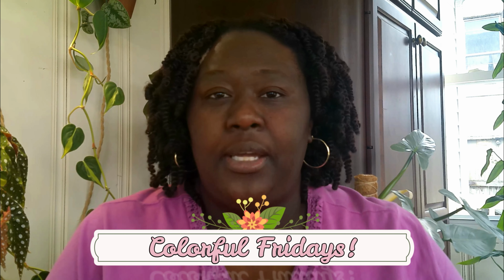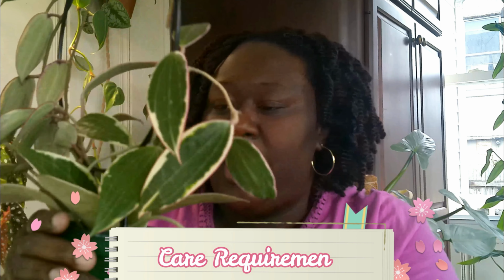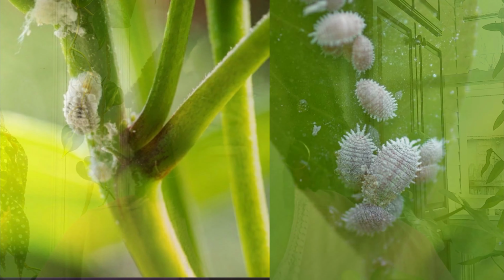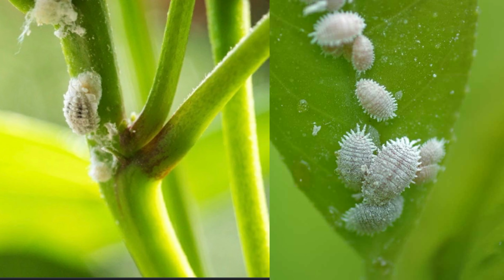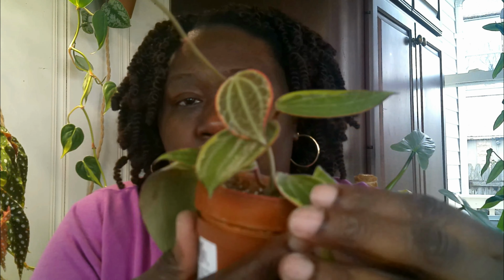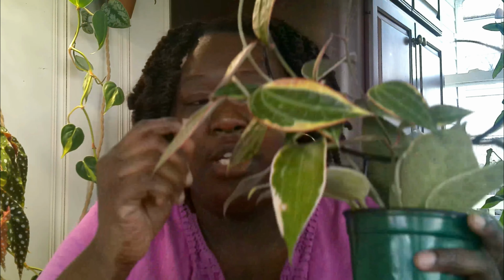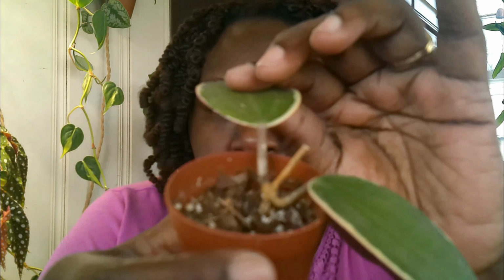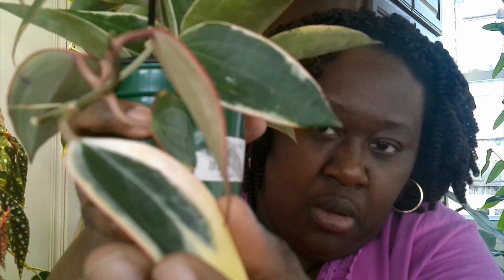Colorful Fridays! #7 Hoya Macrophylla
come along as we discuss succulent care and why I recommend this plant for a new plant parent!